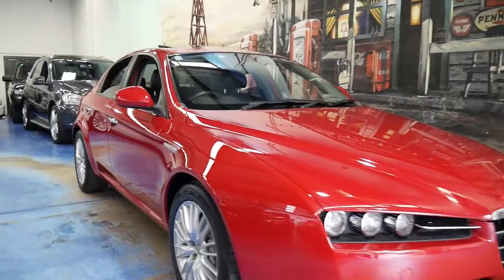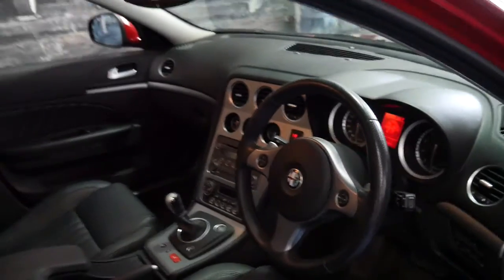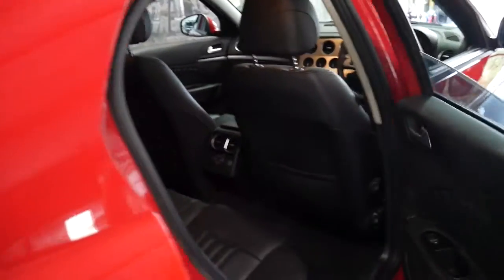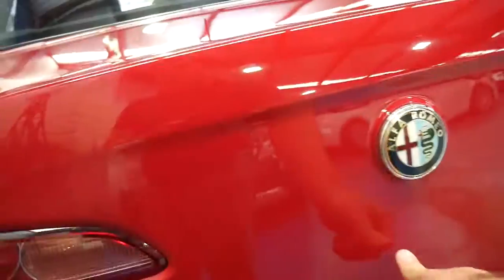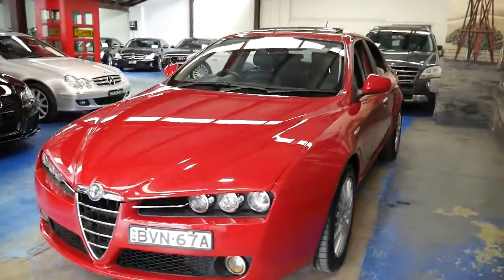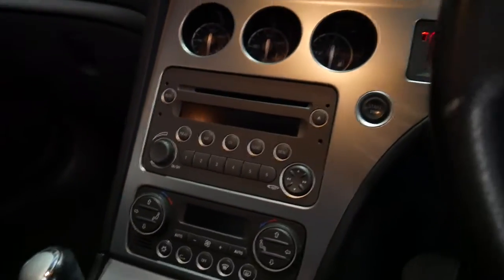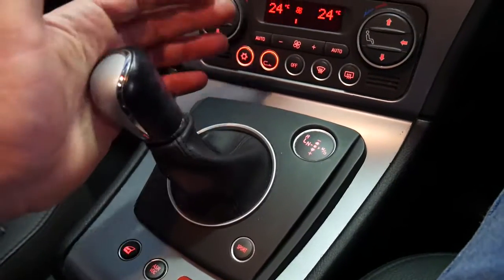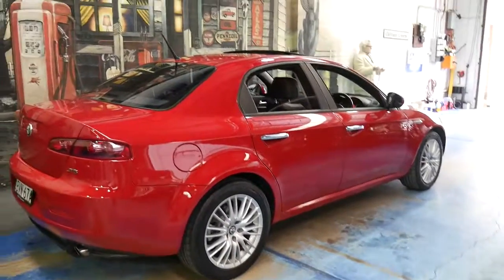Alfa Romeo 159 Selespeed sedan with only 39,000 klms!